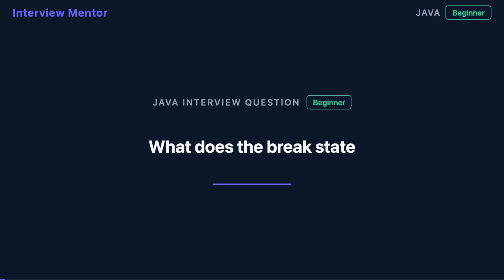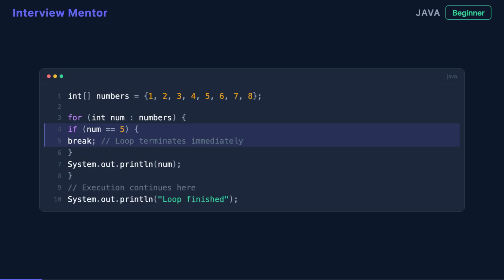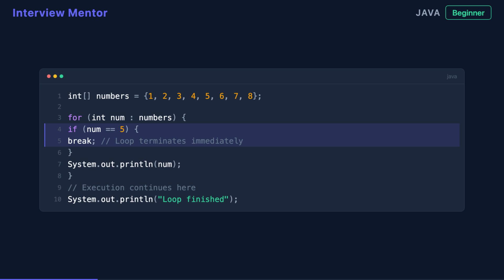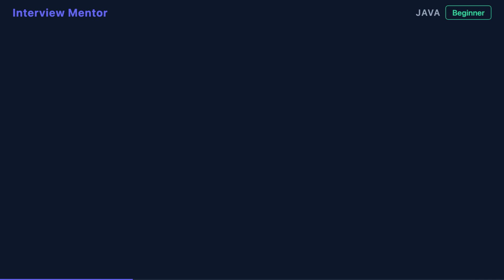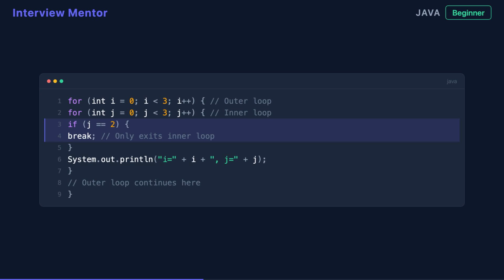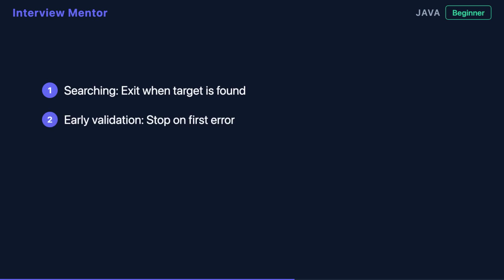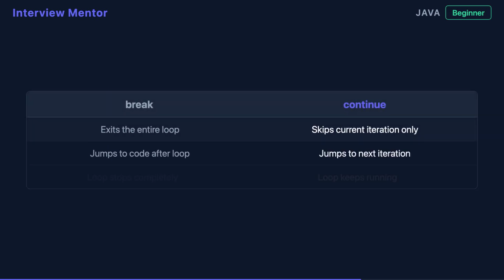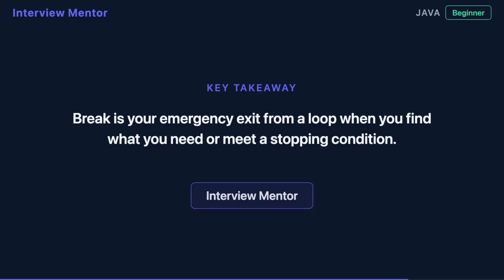Java break Statement Explained in 90 Seconds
Learn what the break statement does in Java loops, how it differs from continue, and when to use it for early exits. Perfect for beginners mastering control flow in Java.